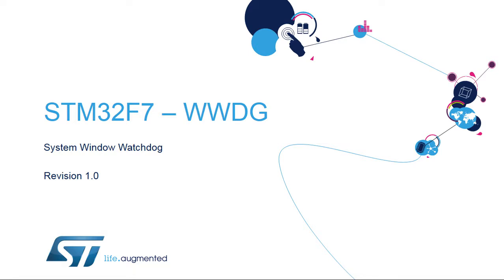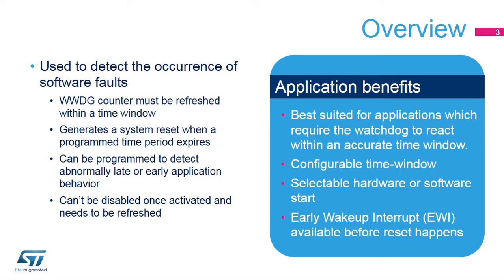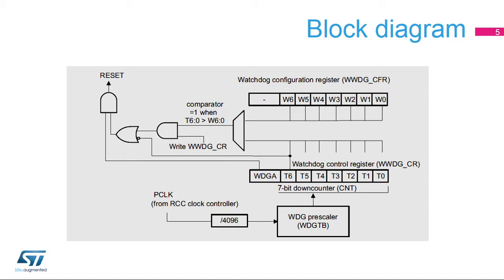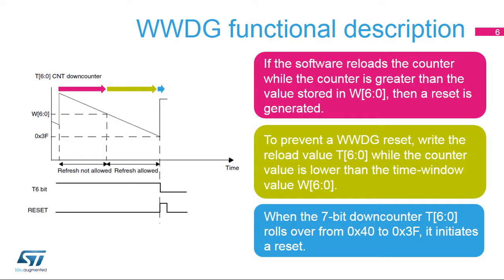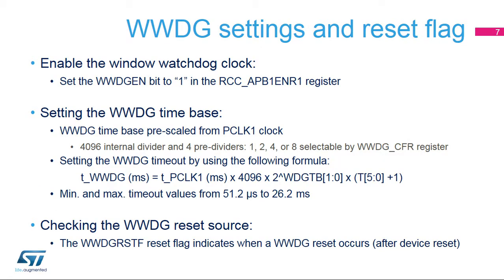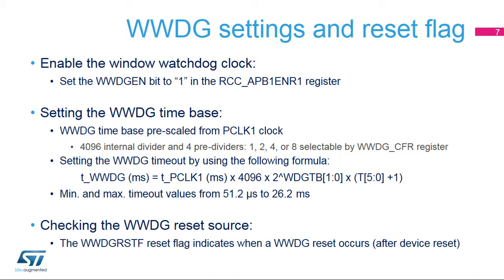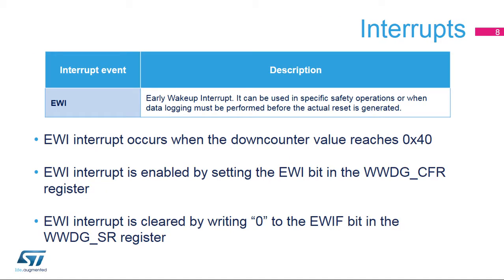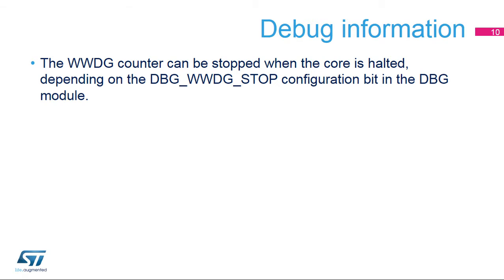STM32F7 OLT - 44. WDG TIMERS - System Window Watchdog